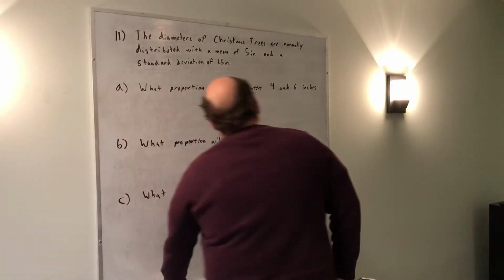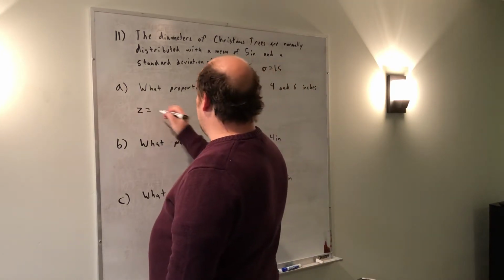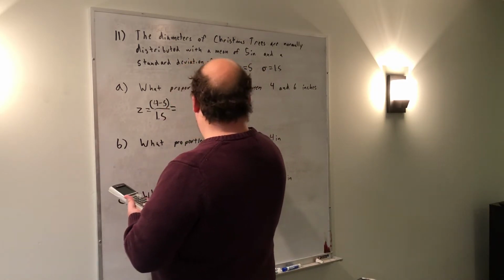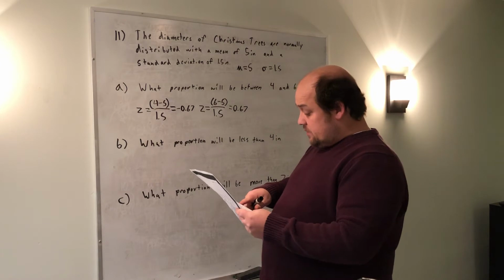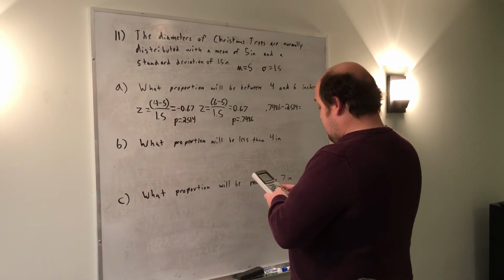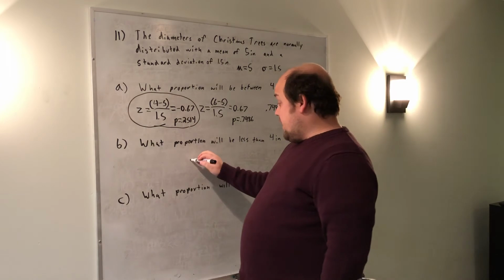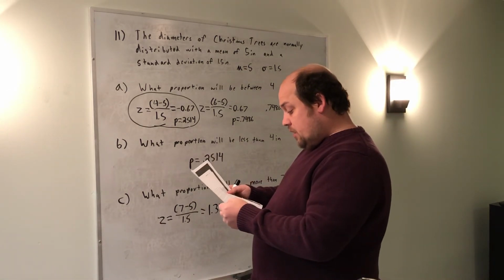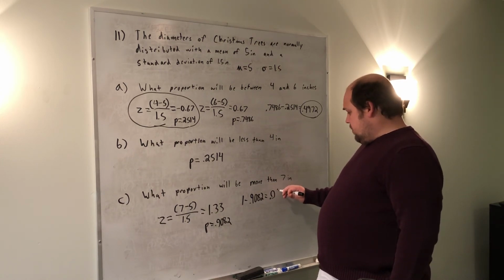MH203 Online Sample Test 3 Part 4